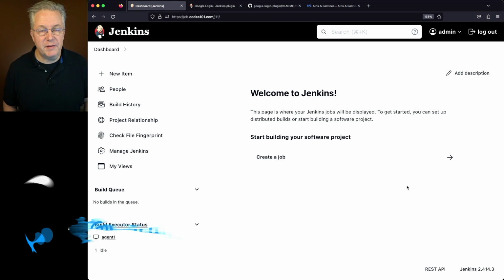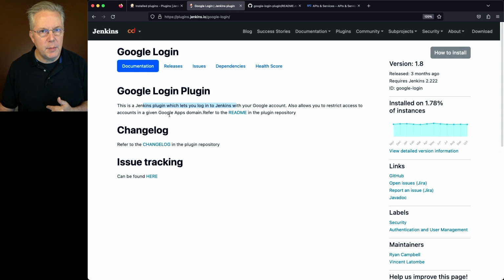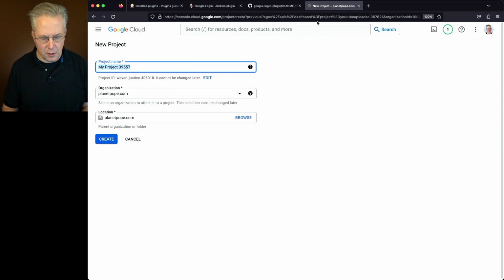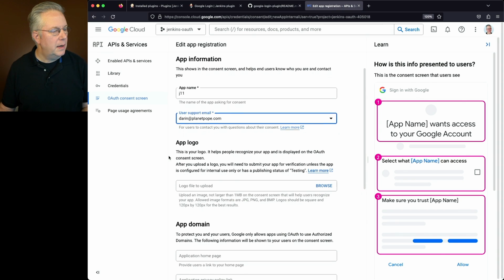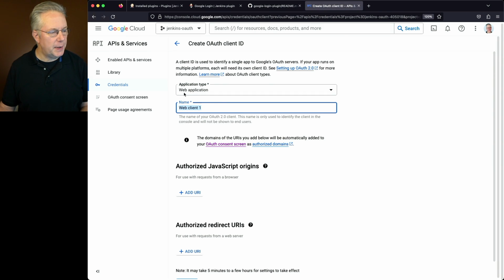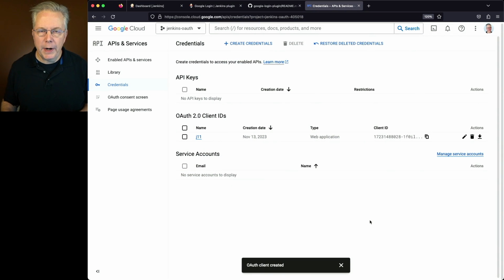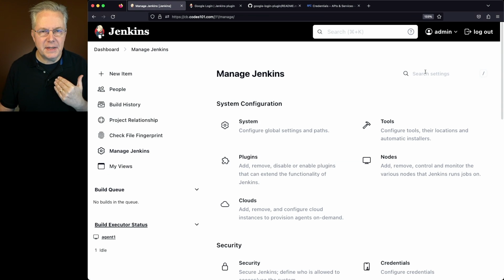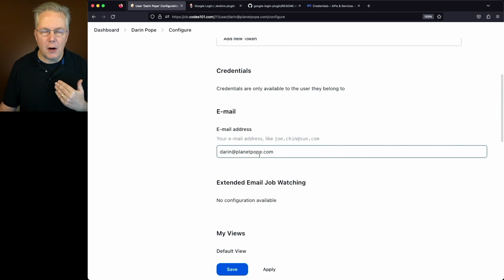Login to Jenkins Using Google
Timecodes ⏱:

00:00 Introduction
00:05 Starting point
00:09 Review Google Login plugin installation
00:43 Create OAuth consumer in Google
03:29 Configure Security to use Google authentication